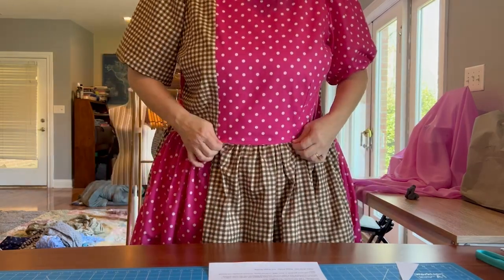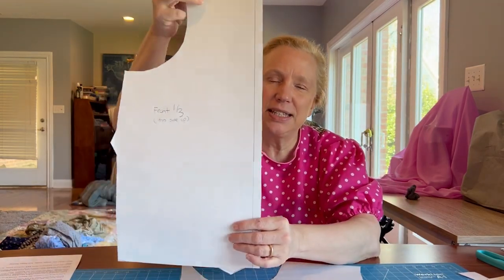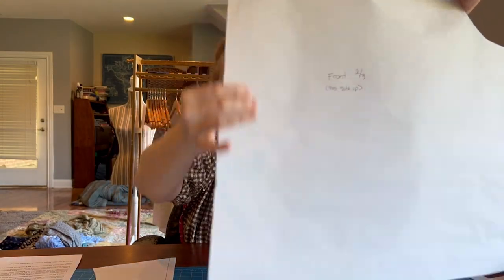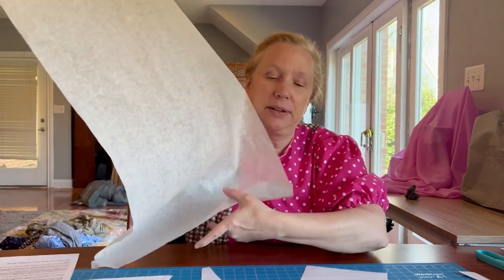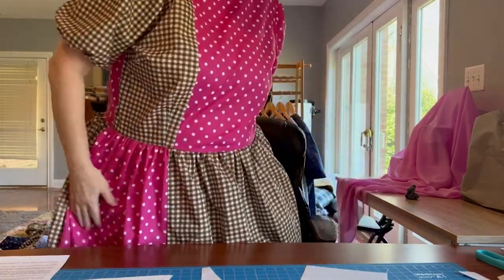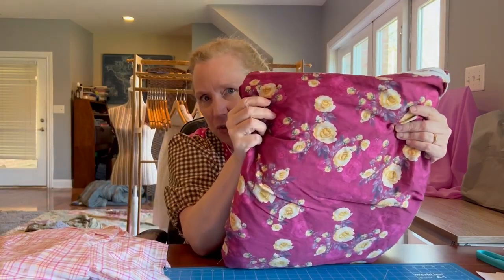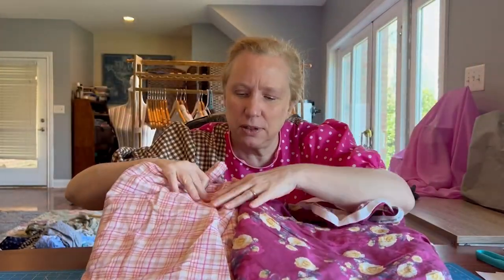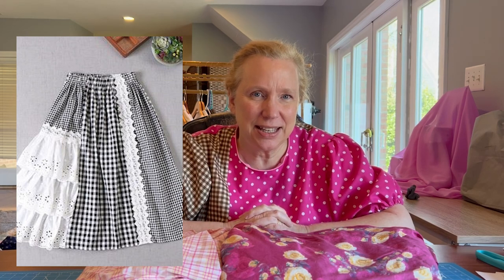Welcome to another episode of fridaysews where I tackle Bust Darts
I finally conquered the dreaded task of lowering the bust darts and other successes.

Here is the link to the Pansy Dress PDF Pattern by Rosery Apparel: